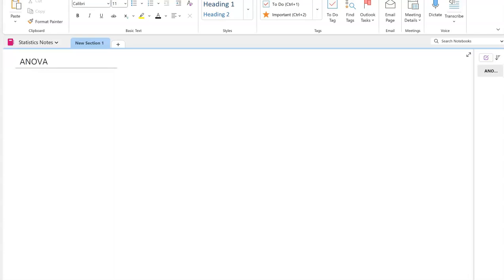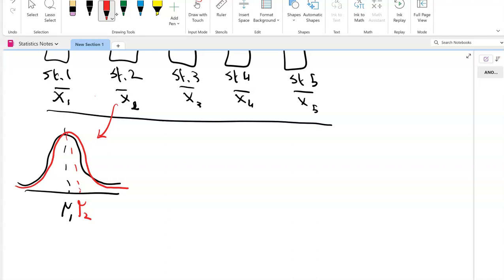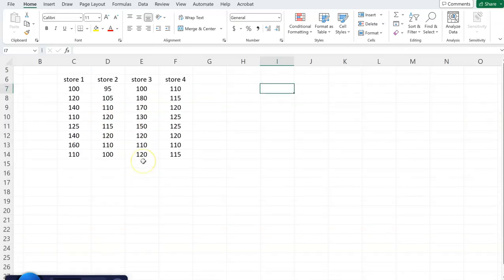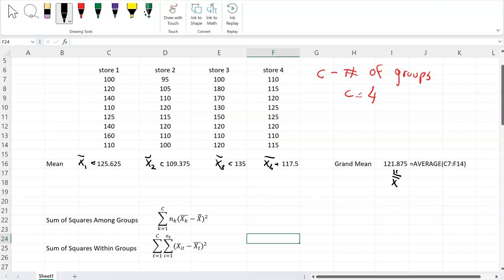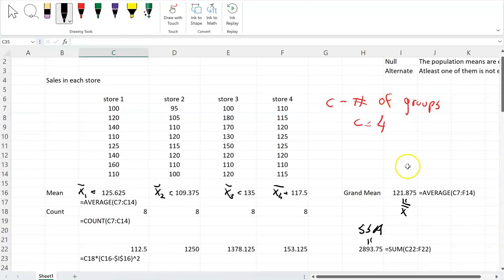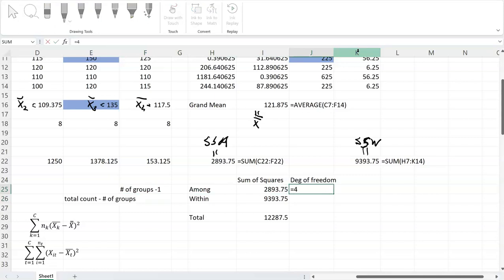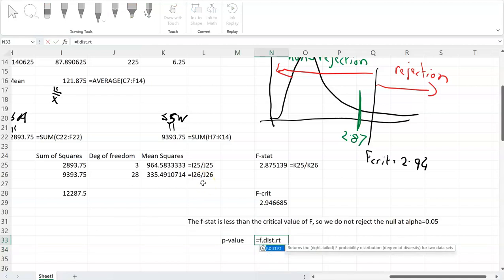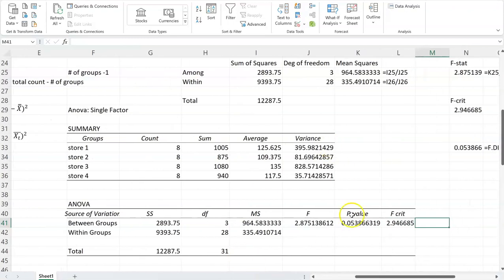One Way ANOVA in MS Excel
This video explains how to do one-way ANOVA in Excel